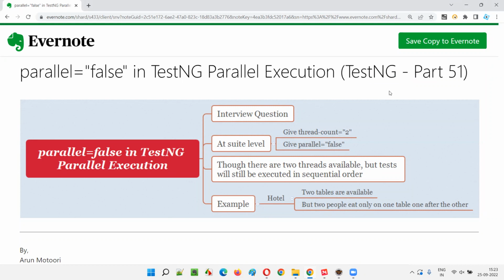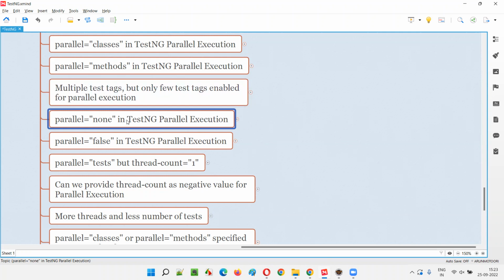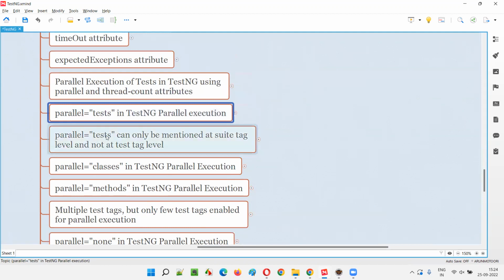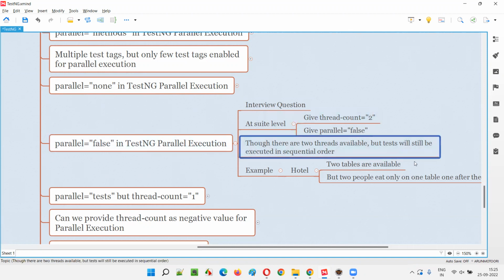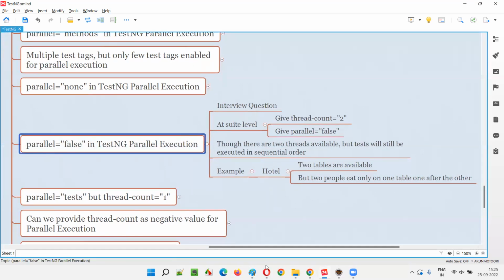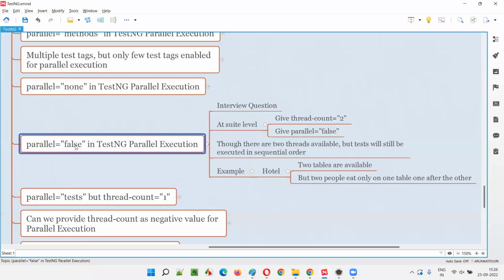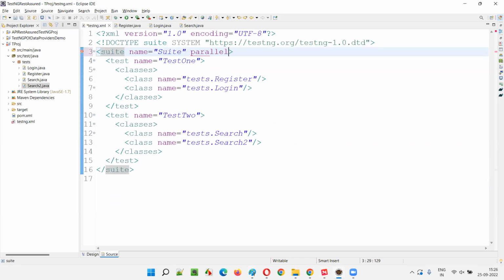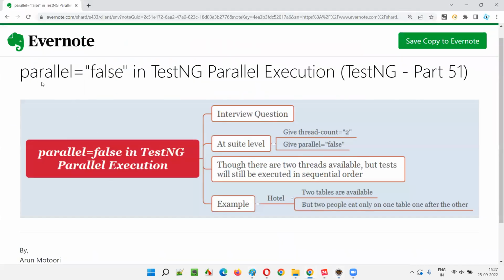parallel="false" in TestNG Parallel Execution (TestNG - Part 51)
In this session, I have practically demonstrated parallel="false" in TestNG Parallel Execution